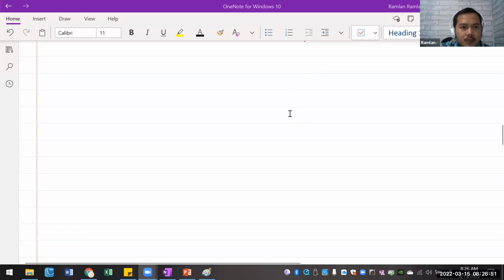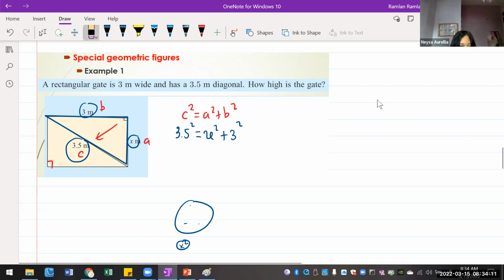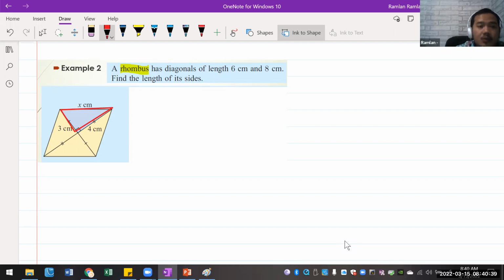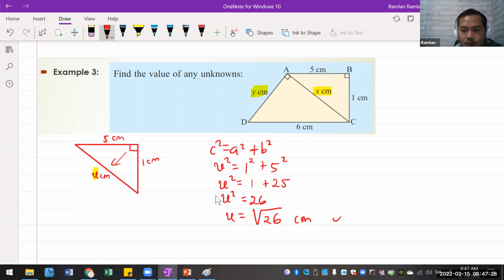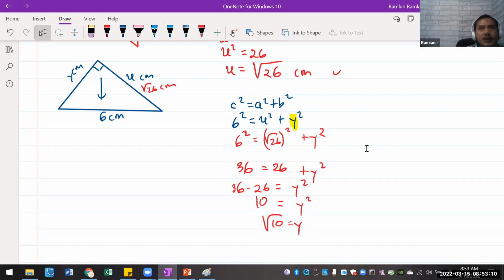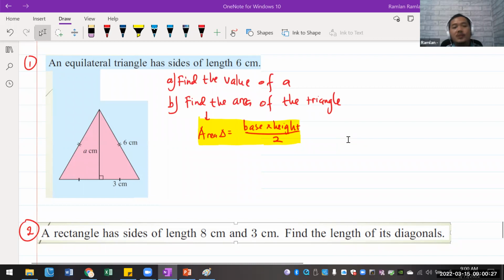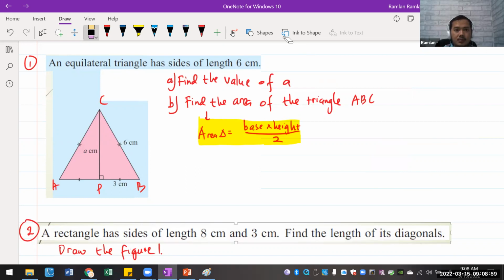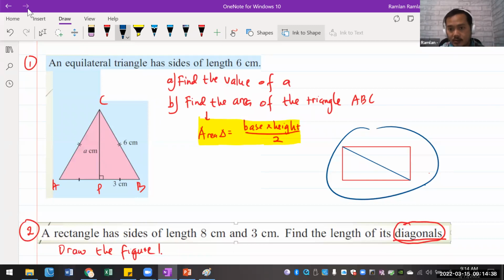21-22 Mathematics Grade 7 - 2D Shapes - Pythagorean Theorem Examples